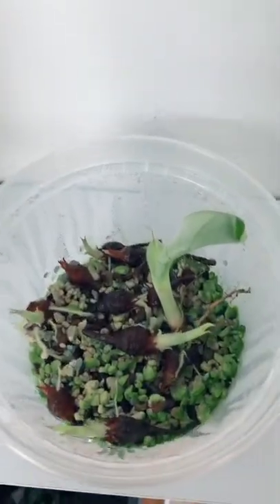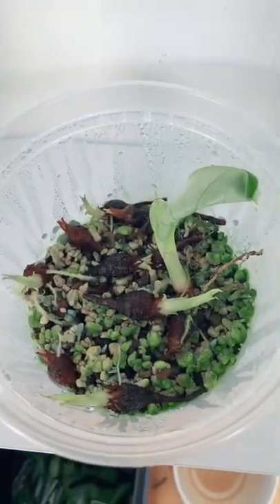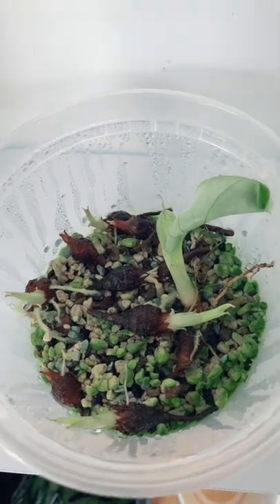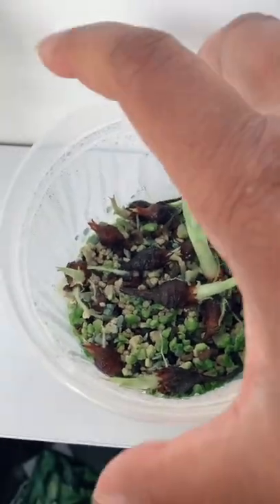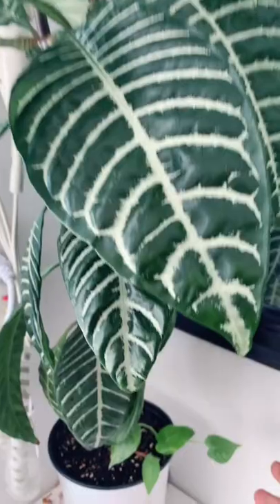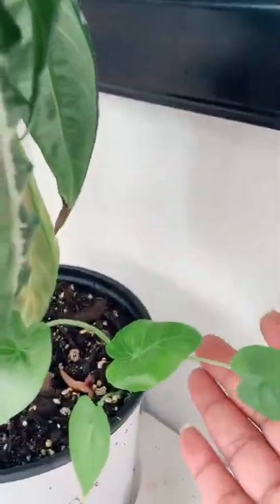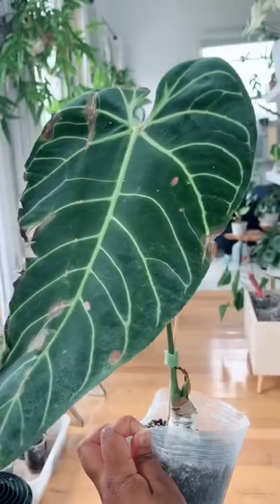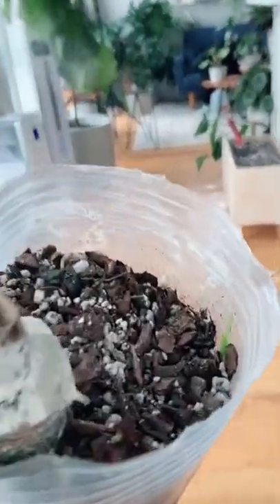Growing Alocasia Corms.